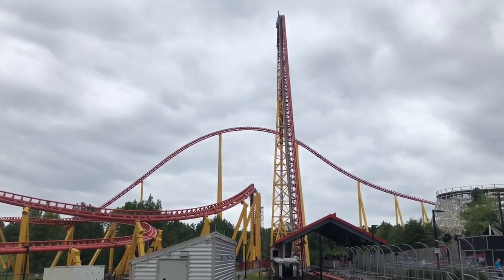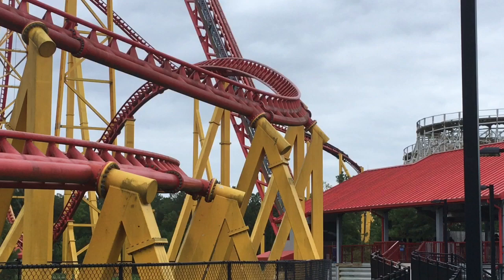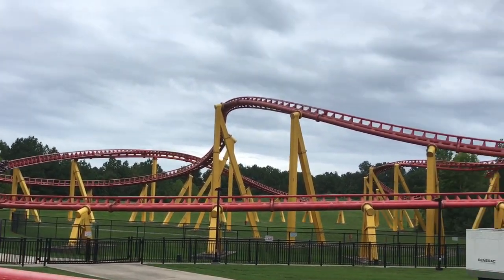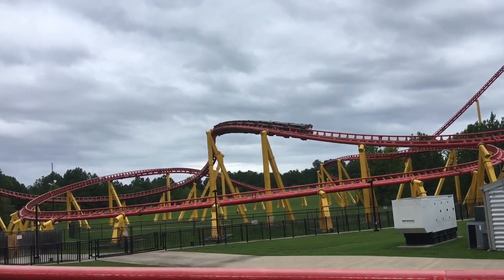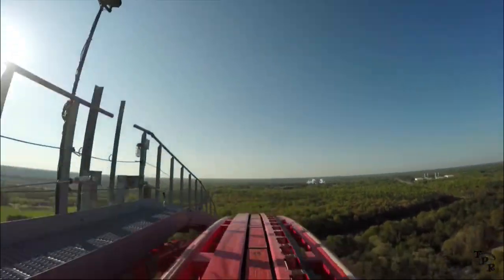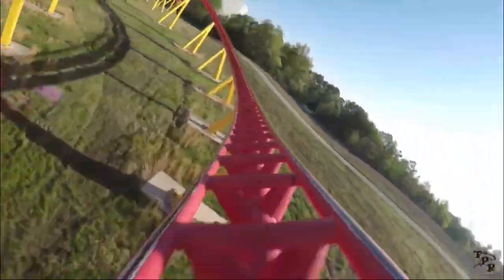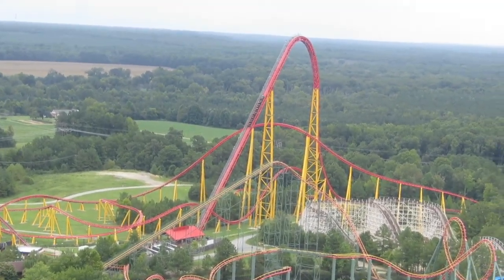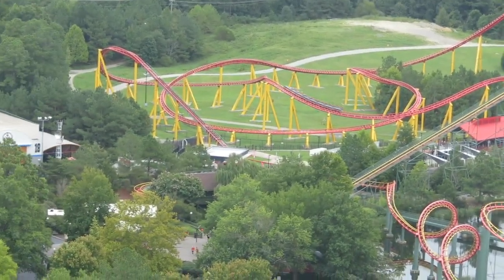Intimidator 305 Review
What’s up Coaster Demons here is my review on Intimadator 305